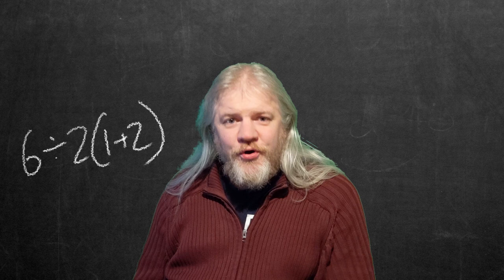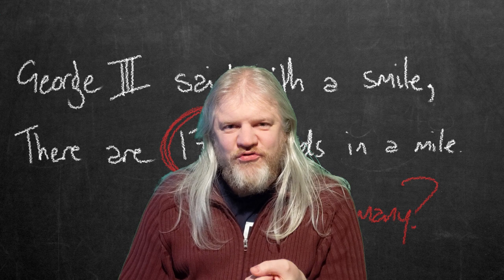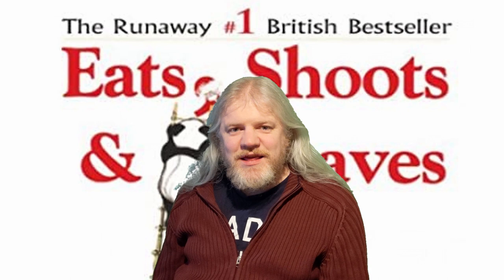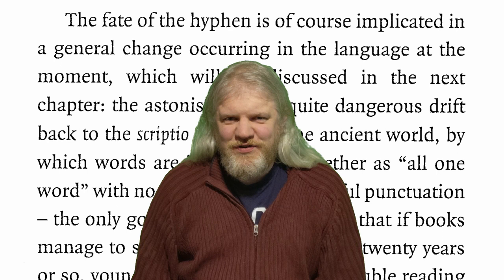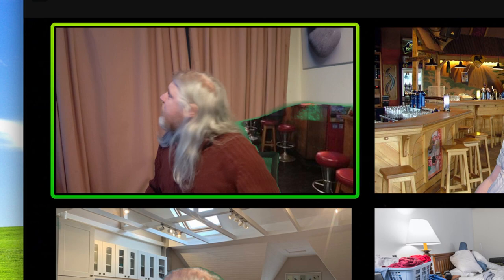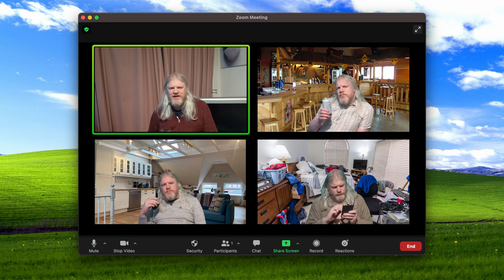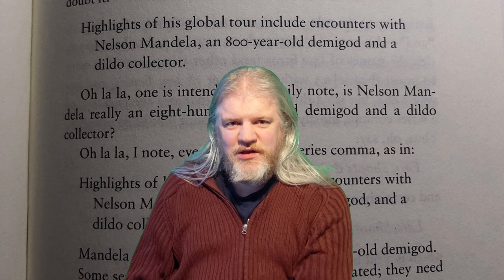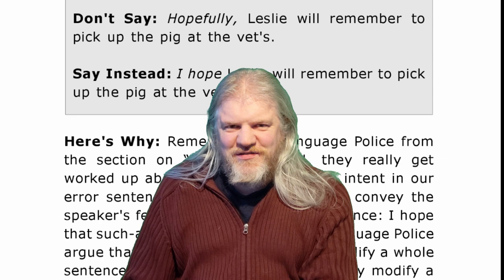BODMAS/PEMDAS is Garbage and Here's Why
I tried to make a video about viral maths problems and the "BODMAS"/"PEMDAS" mnemonic for the order of operations, then I got slightly distracted. It is a video about that, but via Katie Hopkins, a murderous panda, and Sydney, Australia.